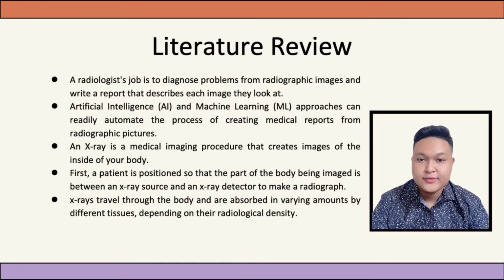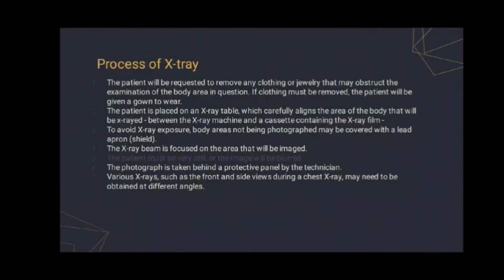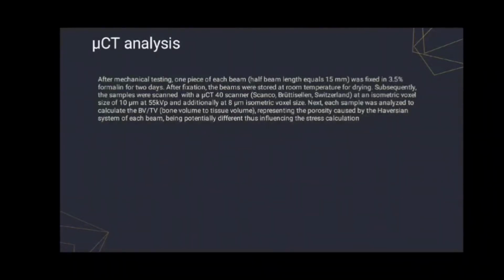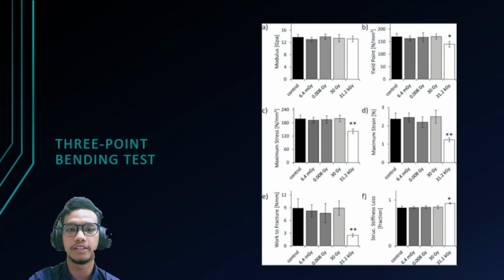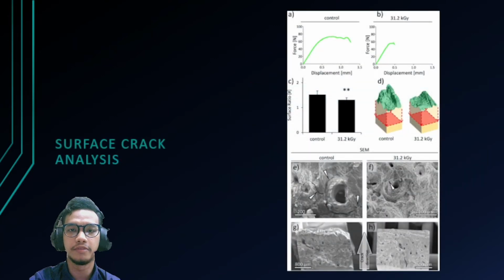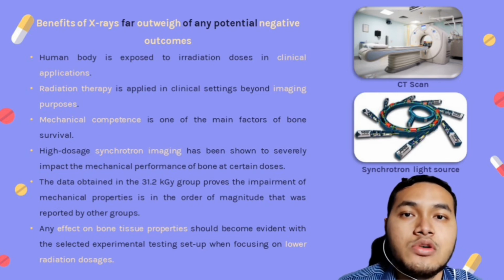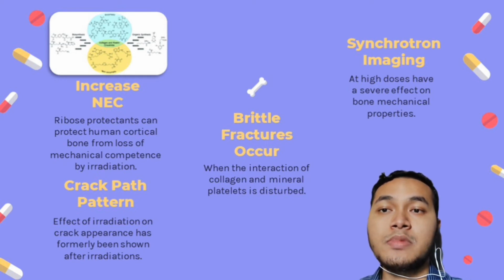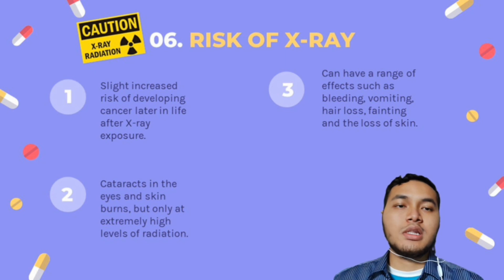Application of X-Ray in Medical Imaging